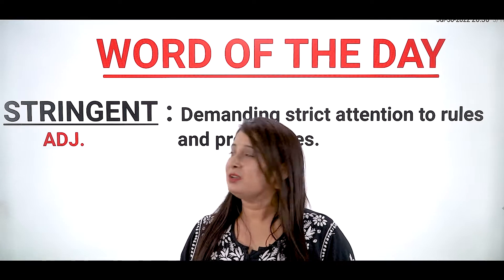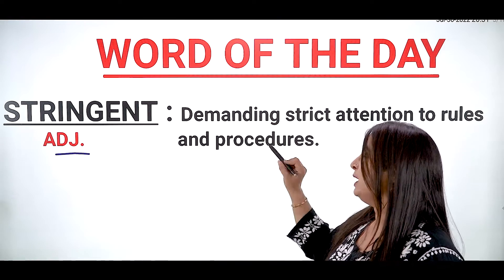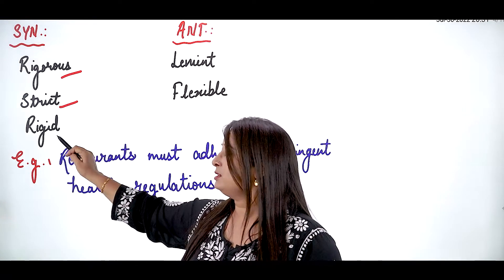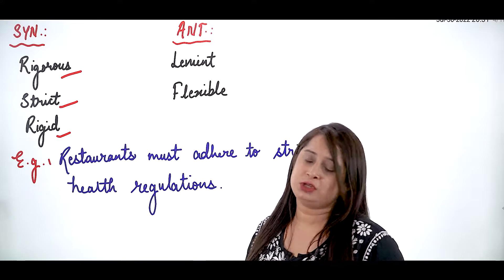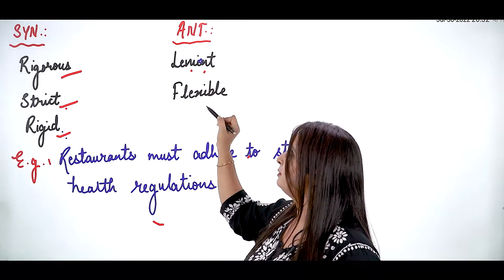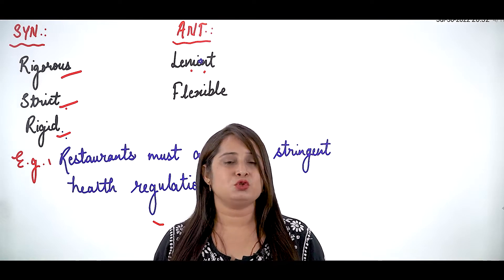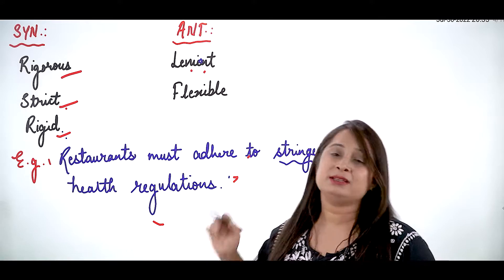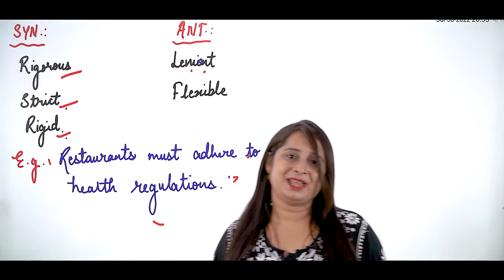STRINGENT MEANING,SYNONYMS AND ANTONYMS,EXAMPLES || Word of the day || Daily Vocabulary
Word of the Day is a daily vocabulary series from INPS CLASSES. Here every day a video will be published where Manpreet mam will be explaining the meaning, synonym, antonym, and examples of a word. So to improve your vocabulary and learn about new words follow this series. Everyday Video will be published at 9:00 a.m. ESL advanced English shorts.

 GRE vocabulary gre dictionary English pronunciation in a sentence pronunciation esl abc song learn english phonics song  ielts
 dictionary pronunciation learn english english vocabulary

Website (You can also download previous year's papers from here)

Android App Link of INPS Classes ( You get free access to shared content )

For special tips for the preparation of NIMCET 2022, refer to our blog section

About INPS
The Institute of Natural & Professional sciences was founded in the year 2000. The aim is to provide education in an unconventional & distinct learning environment in the challenging field of MCA for Mathematics, Computers, Reasoning, and English.

Address: Pratap Bhawan, Behind Leela Cinema, Hazratganj Lucknow, India
 synonyms and antonyms synonyms and antonyms in english antonyms and synonyms synonyms and antonyms tricks